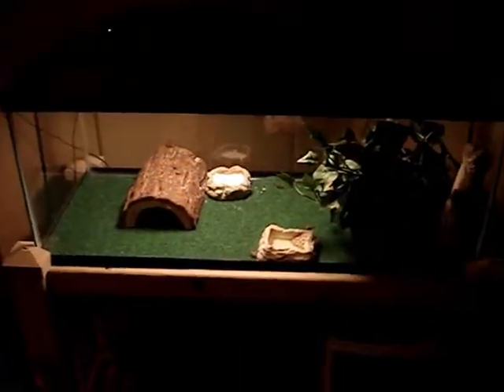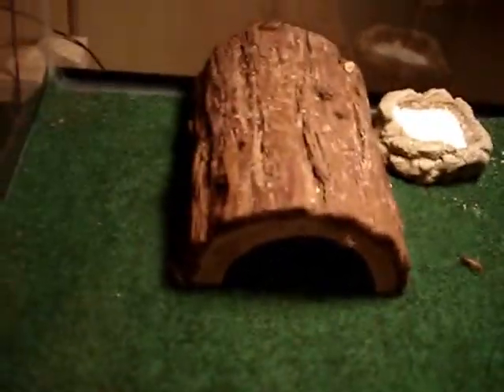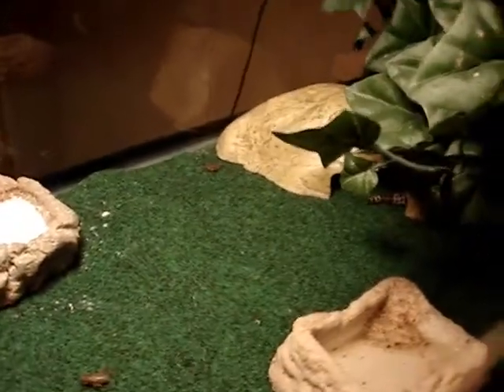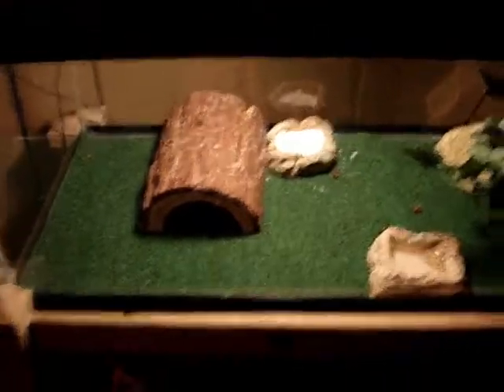My Leopard Geckos (Eublepharus Macularius)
These are my two leopard geckoes and there vivarium. Tell me what you think about there set-up.

Check Out Ryans Channel

***NOTE***
When I said I drop Spike it dont literally drop him he just runs off and lands on my bed.

Song: Ladies And Gentleman-Saliva